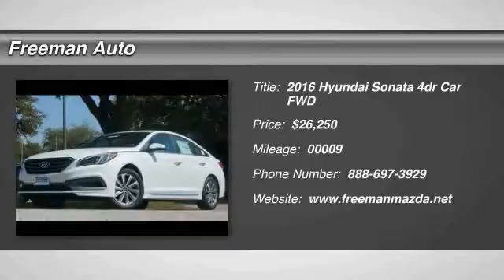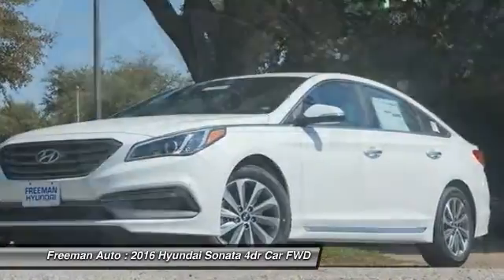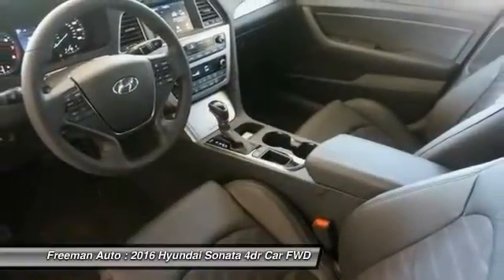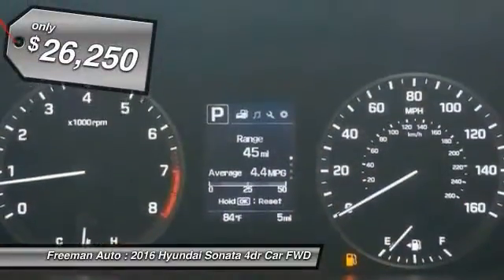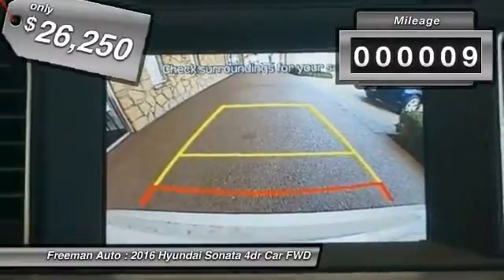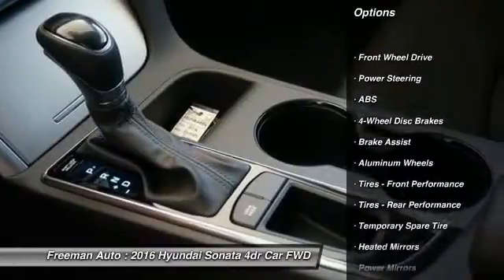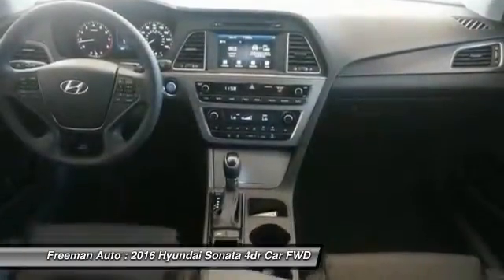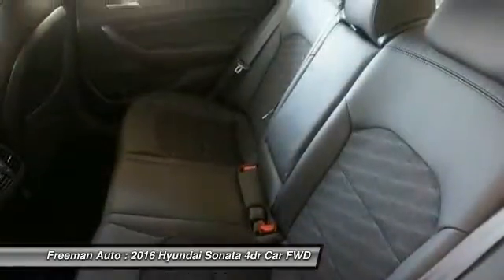2016 Hyundai Sonata Irving TX HGH266886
2016 Hyundai Sonata 2.4L Sport

Freeman Auto
1840 E Airport Fwy